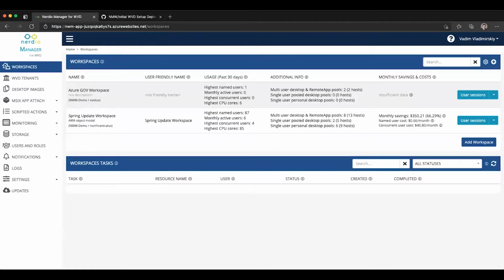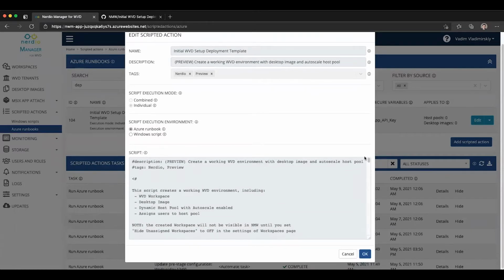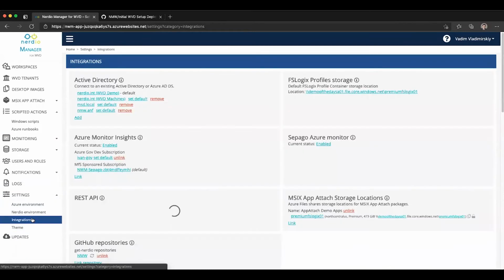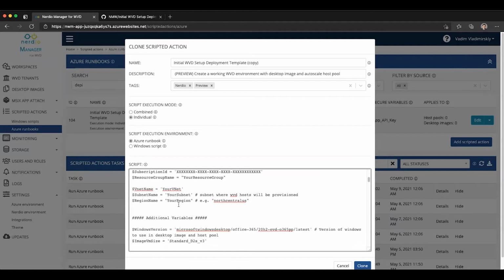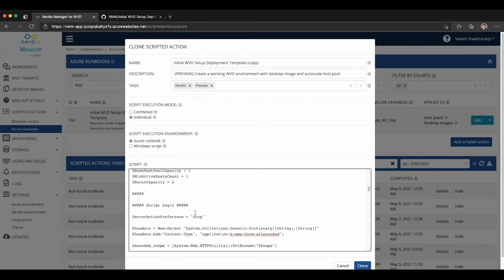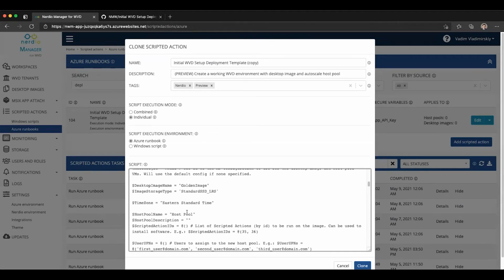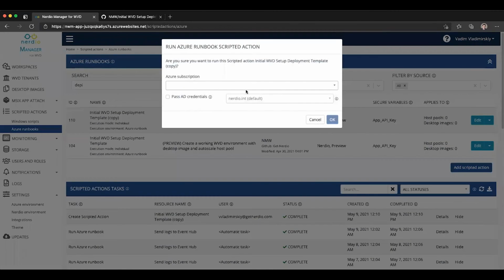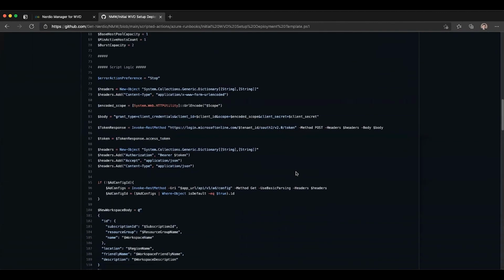Scripted Action Deploy AVD Environment in Minutes - Nerdio Manager for Enterprise Demo of the Day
In this Nerdio Manager for Enterprise Demo of the Day video, we'll review new scripted action that can help you configure an entire AVD environment completed automatically with an Azure runbook a template of which we provided starting with Nerdio Manager for Enterprise version 2.10.